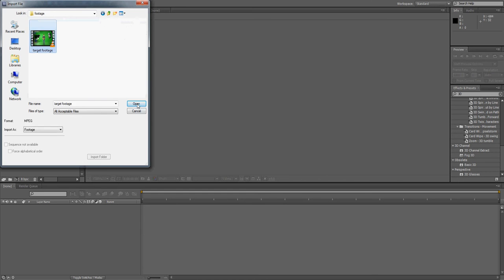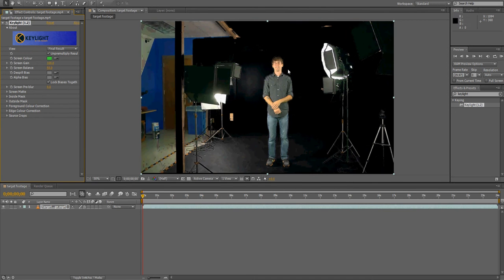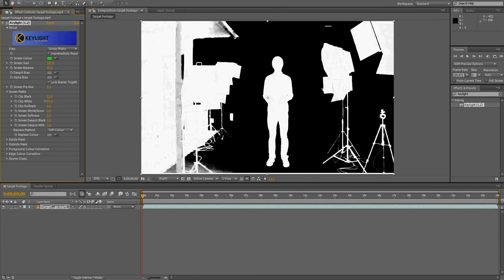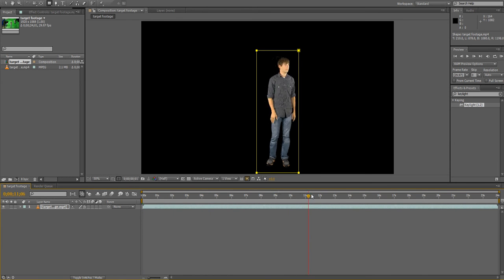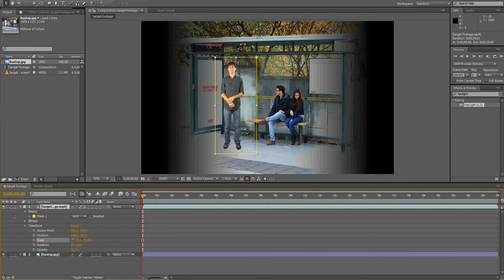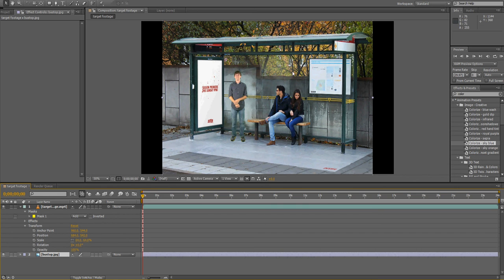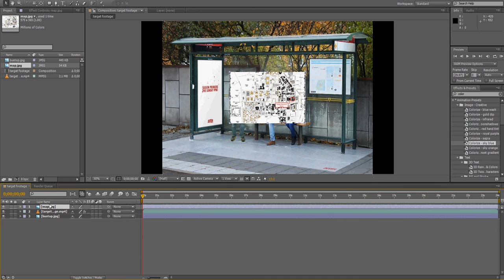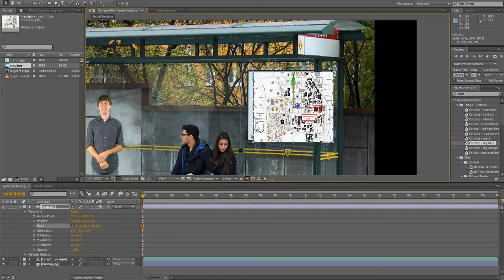Tyler Mendoza Tutorial Final Part 2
CGT 346 Final Exam Tutorial video. Enjoy